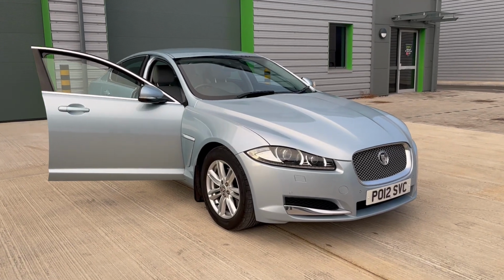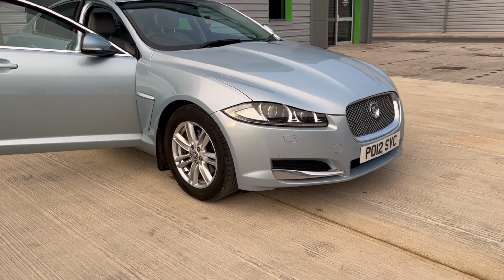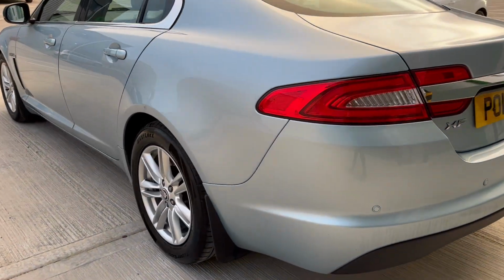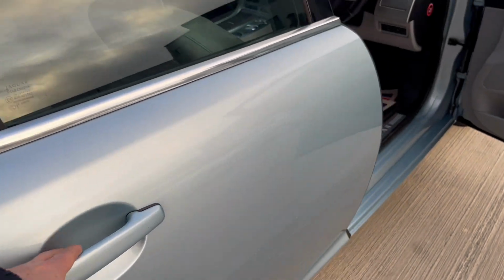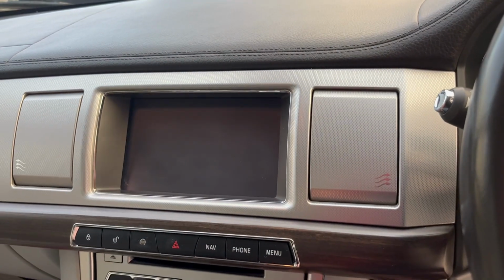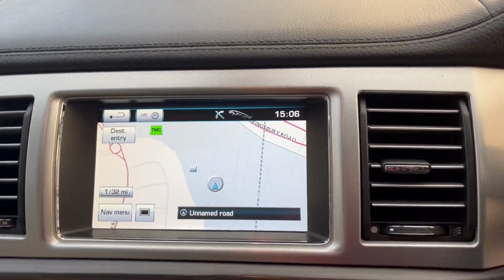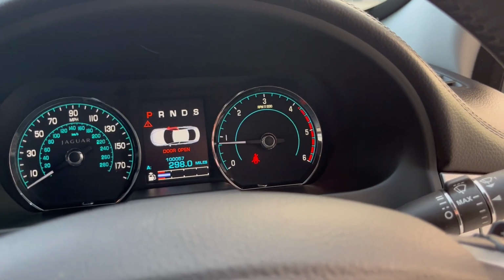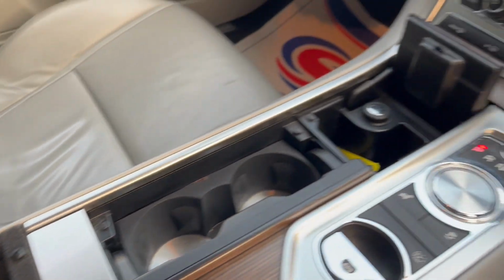Jaguar XF 2.2d Luxury Auto 4dr 2012 (12) 99,855 miles DieselAutomatic SAT NAV LEATHER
Please view for Price and Pictures ALL WEATHER INDOOR SHOWROOM VIEWING, Drive Away Today. Looks and drives EXCELLENT, Factory SATELLITE Navigation. BUETOOTH Connectivity, ALLOY Wheels, CRUISE Control, Park Distance Control, Service History, Just Serviced. FULL HPI CLEAR CERTIFICATE, Any inspection welcome, CAN BE VIEWED INSIDE so can be fully inspected in any weather. Open 7 days. We offer full dealer facilities including Finance, Part Exchange and Extended Warranty. Please call for viewing 9am to 6pm (we may be able to accommodate other times) Located in Sutton Coldfield Near Birmingham, Easy to Find. We work on Very HIGH & FAST turnover, so our cars are PRICED LOW, DEBIT, CREDIT CARDS ACCEPTED, READY TO DRIVE AWAY TODAY. Try us first. APR From 11.9% Subject to underwriting. We do work with most third party finance company’s and are fully approved with ZUTO, CAR FINANCE 24/7, FIRST RESPONSE, QUICK CAR FINANCE ETC….We can arrange 5 day drive away insurance subject to status. Post Code B76 9QN. Please call to check this vehicle is still available and to arrange a viewing.